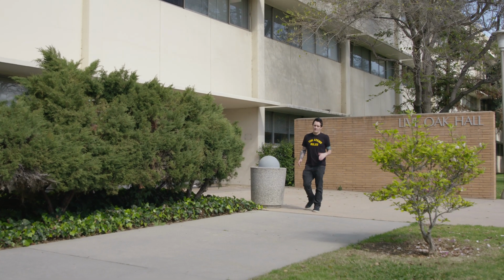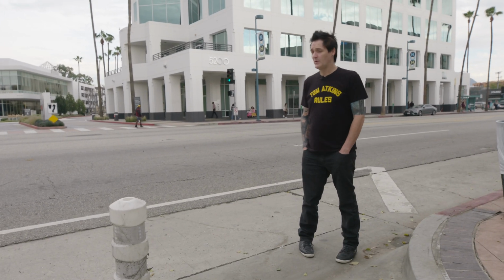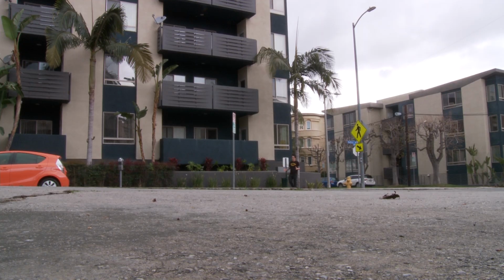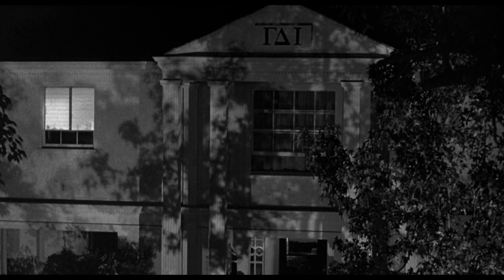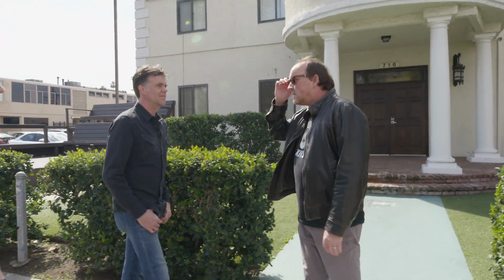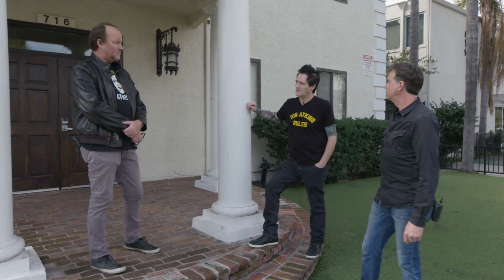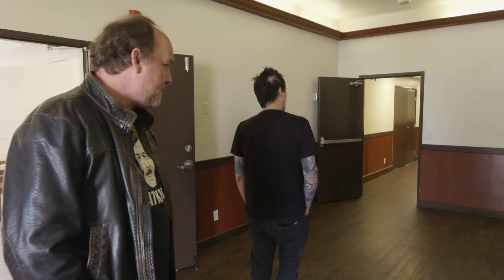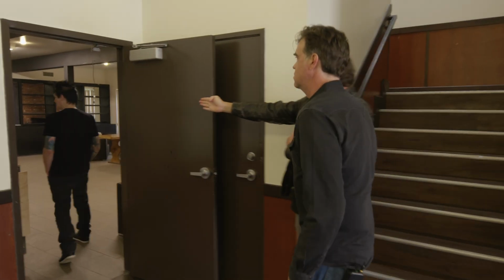Night of the Creeps (1986) Filming Locations - Then and Now - Tom Atkins - Horror's Hallowed Grounds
Horror's Hallowed Grounds: Episode 21 — Night of the Creeps (1986). This episode was one I was really looking forward to because I am a big fan of this film. It was also a lot of fun because I got to take my good friends Jason Lively and Fred Dekker back to the sorority houses from the film and walking around there with them I learned so much about the filming I never knew.

For free stickers send a Self Addressed Stamped Envelope to:
Sean Clark 24301 Muirlands Blvd., Suite V, # 409, Lake Forest, CA. 92630